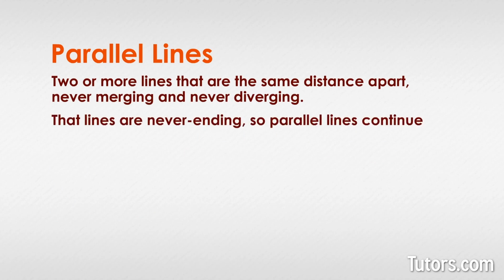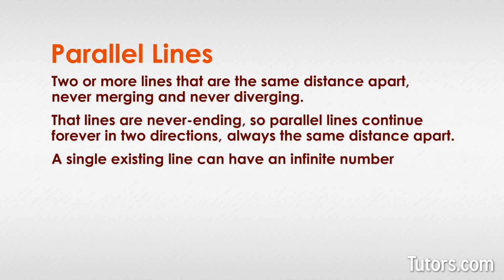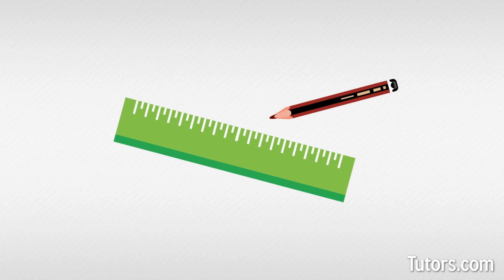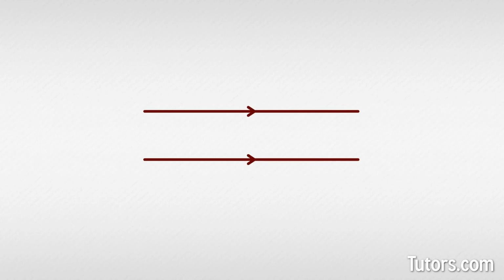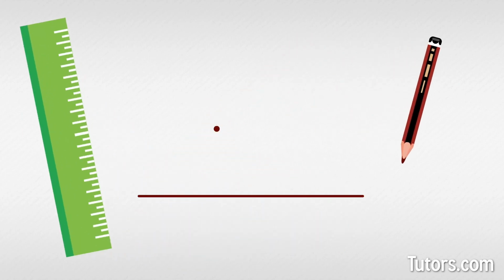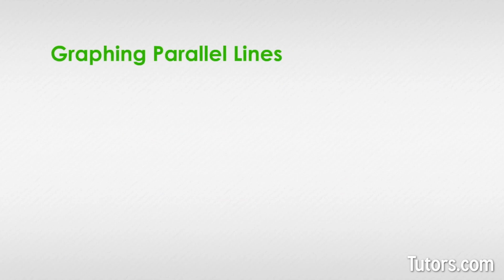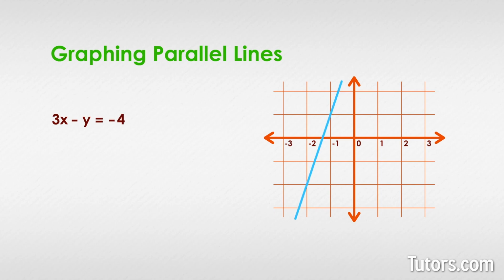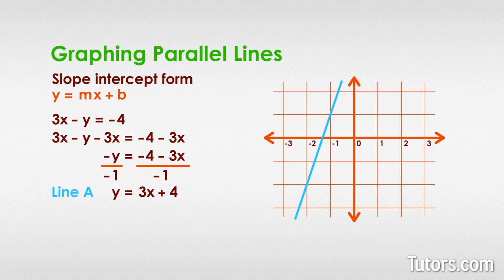What Are Parallel Lines? | Definition, Equations, & Examples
Parallel lines are two or more lines that are the same distance apart, never merging and never diverging. Learn symbols, see examples, graph and construct parallel lines in this video!